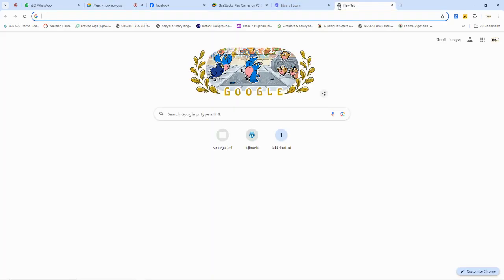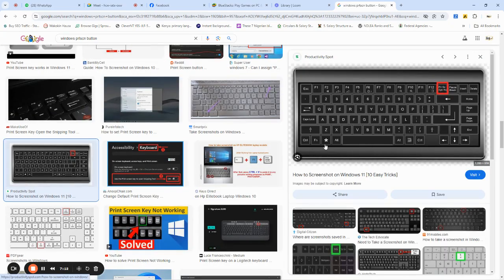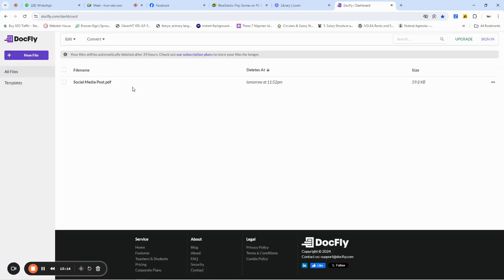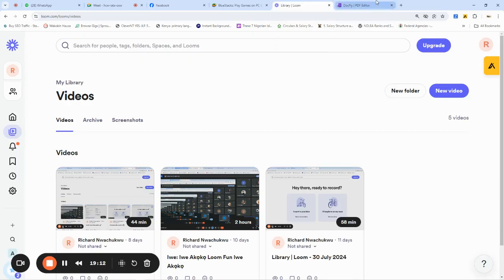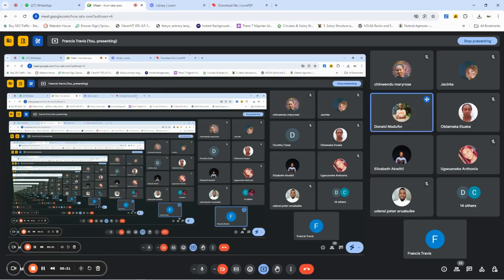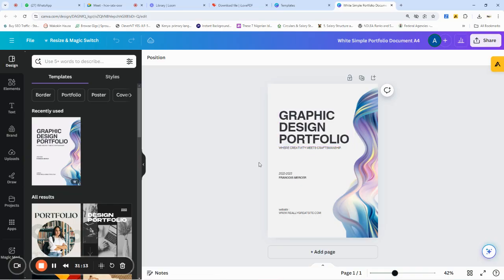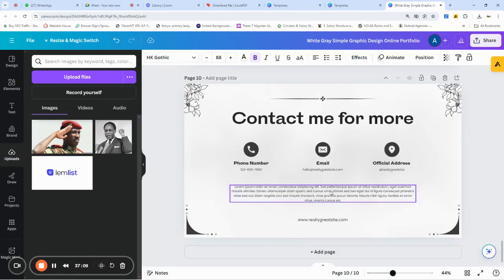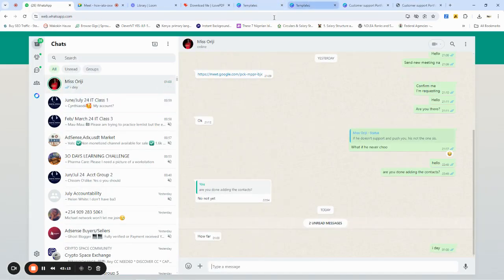How to Build Your first Portfolio Using Canva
In this video You will learn a lot of tricks for Beginners!
If you're new to a laptop or computer system, these tricks will help you learn faster!

Basic Skills you'll learn from this Video

00:00 Take Scrrenshot from Your laptop
09:35 How to Sign document without Scanning
19:04 Convert .Doc to .PDF
21:42 How to Convert Image to Text
25:23 Convert PDF document to word document
29:15 How to Build a Portfolio On Canva